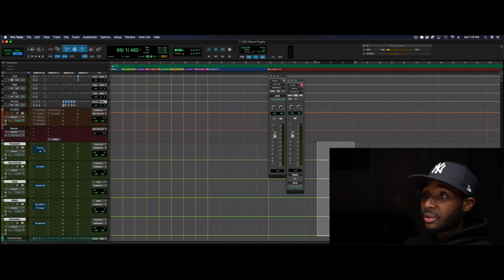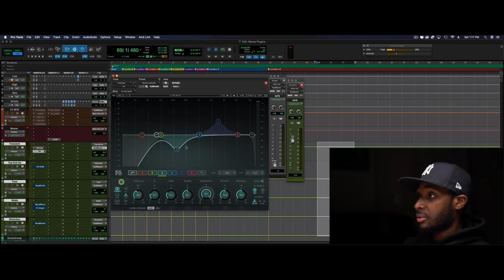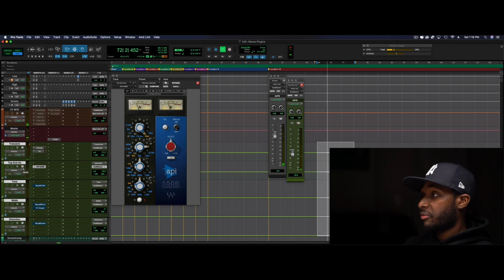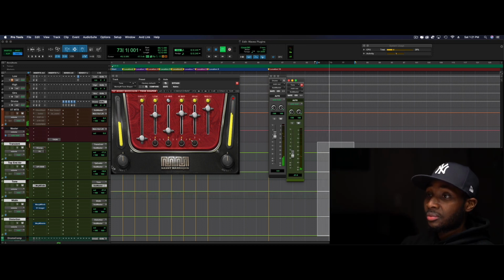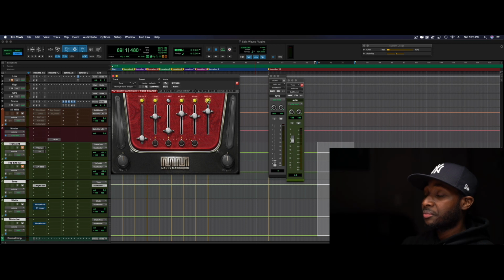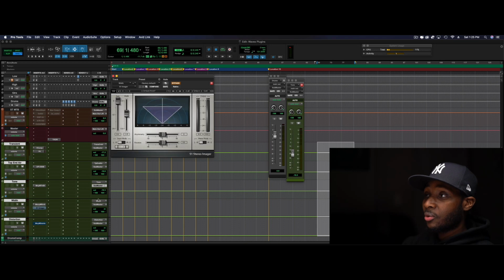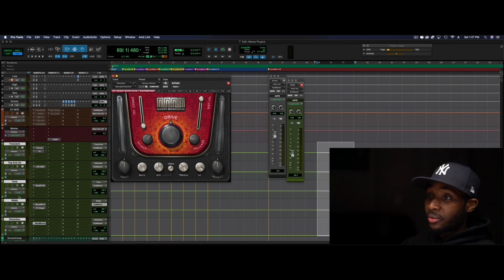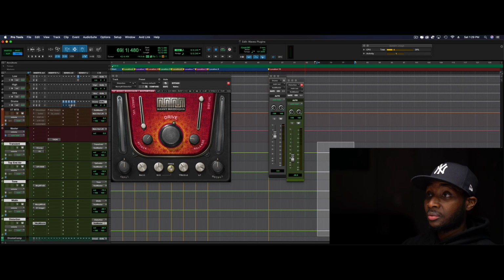SplitEQ Alternative With Waves Plugins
Hi, Im Fuego I hope that guys are doing marvelously well today, Eventide just came out with a new plugin that kind of stop the world briefly, called the Eventide SplitEQ. I have seen that concept before but never in that package. Well, in this video we're attempting to demonstrate alternatives for the Eventide's splitEQ with waves plugins, in the event that you have no intention of picking up the splitEQ from Eventide.

Gear used to shoot the videos:
The Cameras

Dave Pensado talks all things audio in his weekly show, Pensado's Place Zeleno is a top rated audio engineer/mixing and mastering engineer radio producer professional audio plugins for music production, mixing, mastering, live sound, and post production SonicScoop is an online music production magazine read by audio engineers, producers and studio-savvy musicians the world over Robert Back and I've been recording music from home, University, and in professional studios Learn Audio Engineering Pro Audio Files Creative Sound Lab Vintage King Audio Masterclass helps home recording studio owners improve Bobby Owsinski's inside look at the art of music engineering and production Audio Engineering Society (AES) is the only professional society devoted exclusively to audio technology Tom Frampton wants to sound as good as your favorite artist MusicTech is packed mixbusstv recording revolution brent cartwright Warren Huart mastering the mix Dan Worrall music tech creative lab snake oil White Sea studio Rick Beato Omni Foundation musician on a mission Michael white Andrew Masters Martin Stürtzer Colt Capperrune Help Me Devvon In The Mix Charles Potashner Bernth Wayne.way Top Secret Audio Mix With The Masters wickiemedia Robert Williams Spectre Sound Studios Produce Like A Pro Paul Third Universal Studio The Songwritting Studio Red Bull Music Academy In The Mix Sweetwater `Transverse Audio Puremix Sound On Sound Magazine